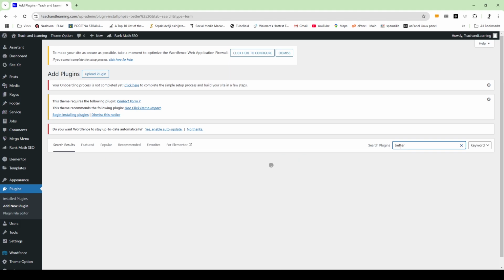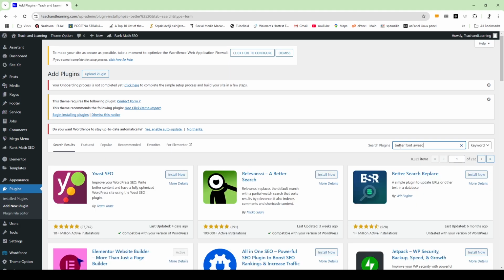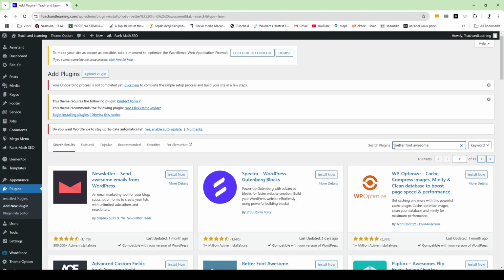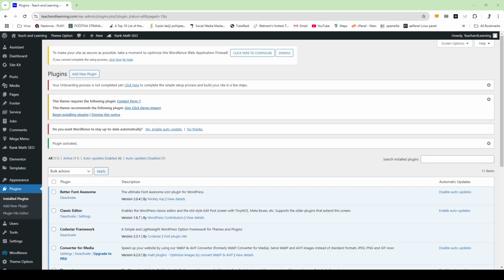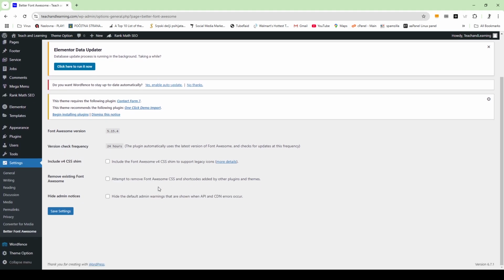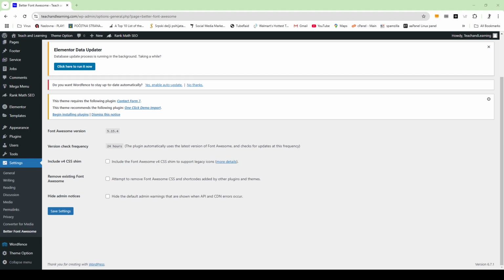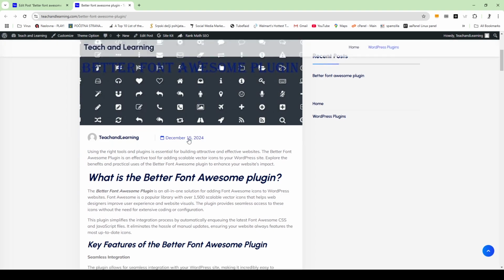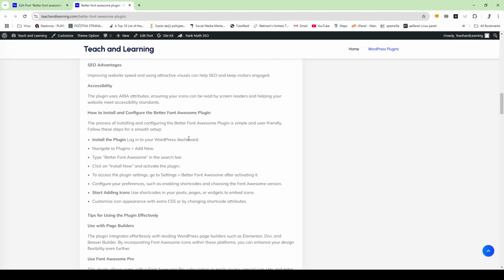Better Font Awesome WordPress Plugin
In this video, we walk you through the Better Font Awesome plugin for WordPress. Learn how to install, configure, and use this powerful tool to effortlessly add stunning Font Awesome icons to your website. Perfect for beginners and pros alike!

💡 What You'll Learn:

Installing the Better Font Awesome plugin
Configuring plugin settings
Using shortcodes to add icons
Avoiding conflicts with other plugins
Discover more tips and real-life examples of using Better Font Awesome to enhance your website!